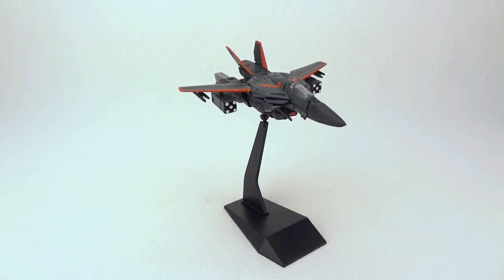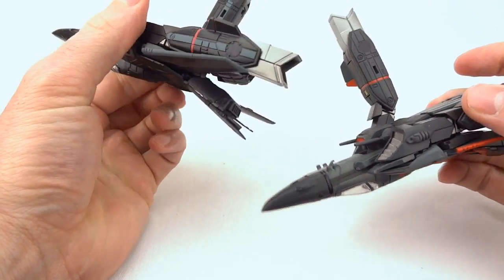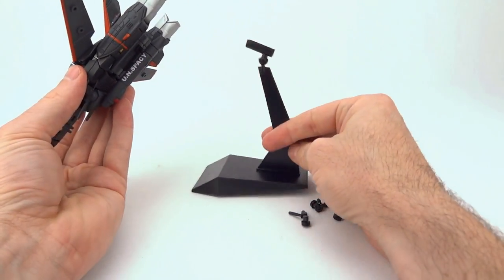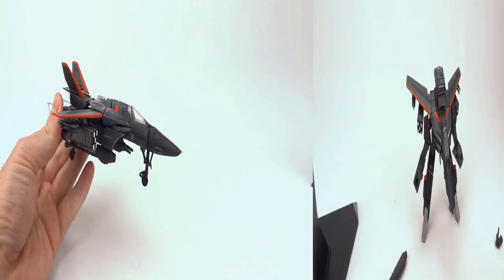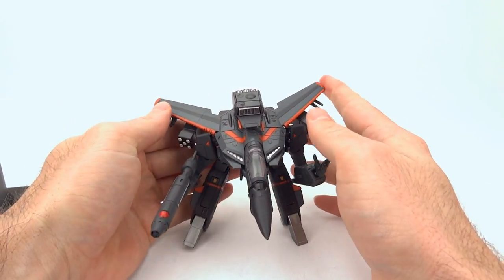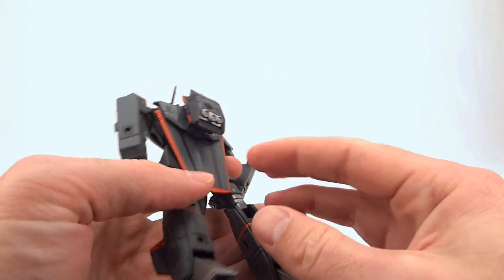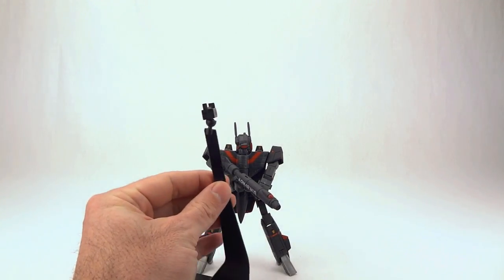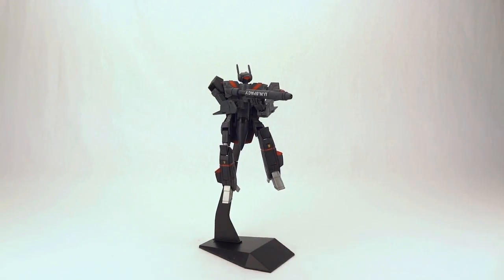Toynami 1/100 VF-1J Spec-Ops Review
Scorched Earth Toys @ reviews Toynami's 1/100 scale VF-1J Special Operations custom. Not familiar with this toy? Wondering if you should get one?